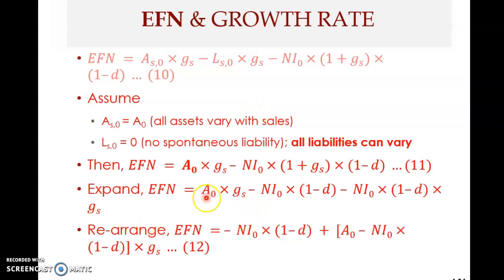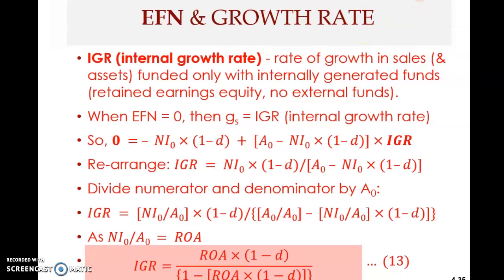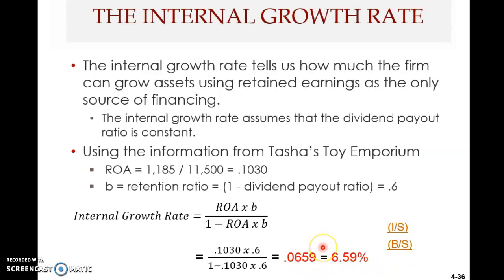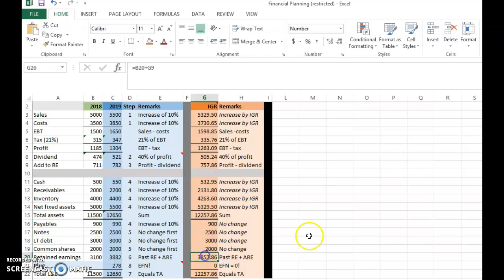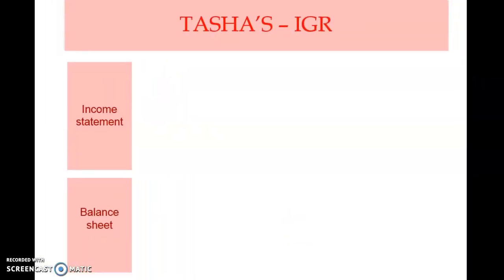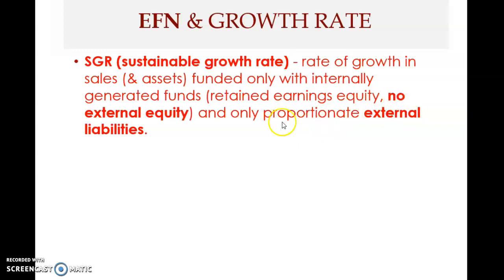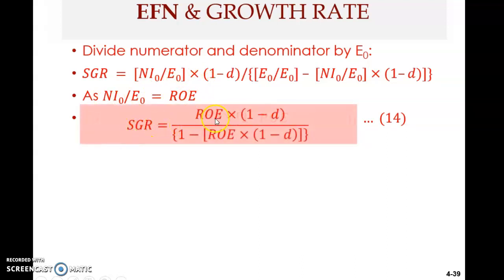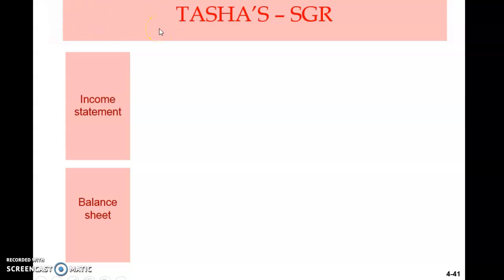Chap04 - Financial Planning (Part 10)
This clip covers Chapter 4 – Financial Planning – from Fundamentals of Corporate Finance, 12th edition, by Ross et al. (2019).
This tenth clip covers the following topics:
* Deriving the formula for IGR and SGR (conclusion)
* Applying the IGR & SGR on Tasha's example (part 1)